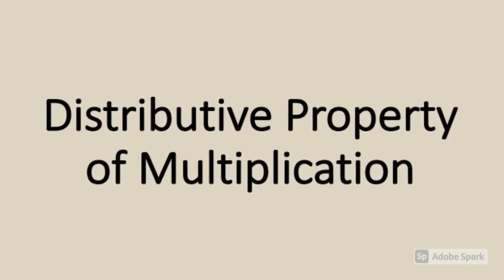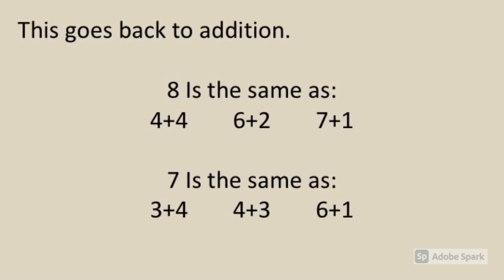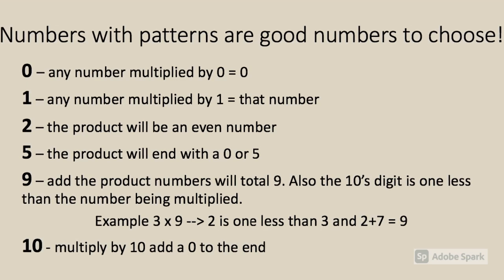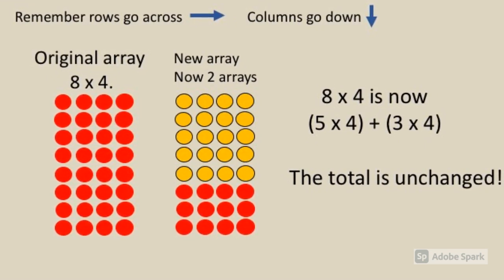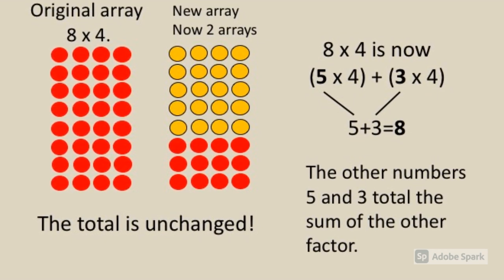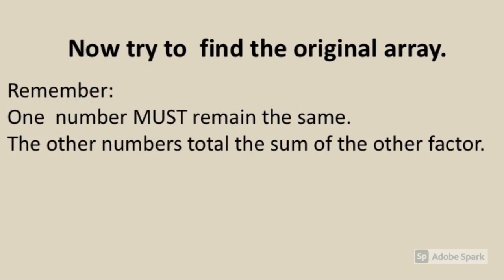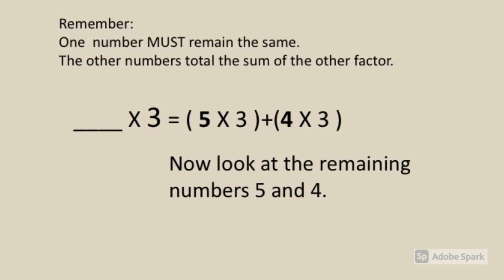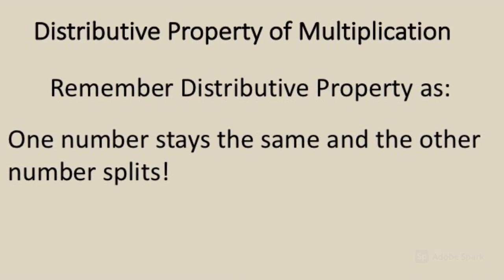Distributive Property of Multiplication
Helps explain what the distributive property is and how to use it.